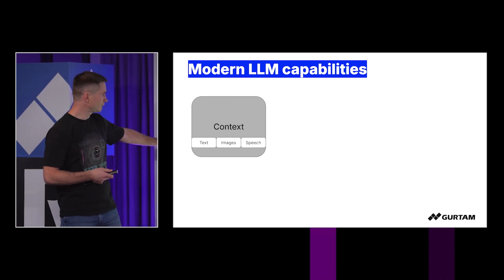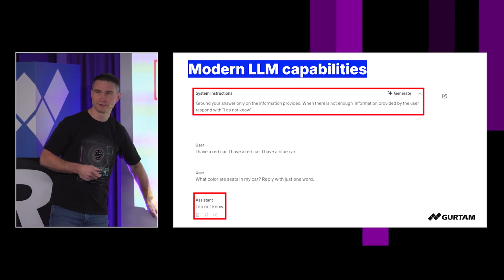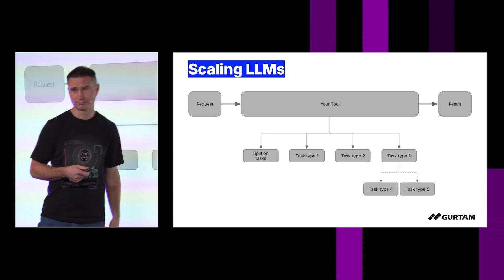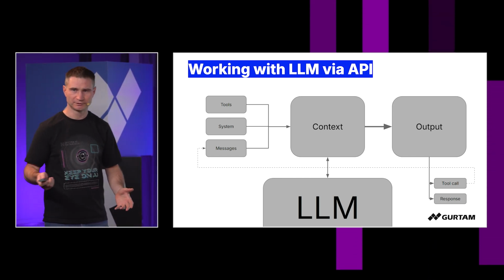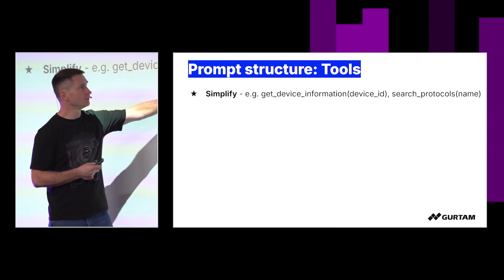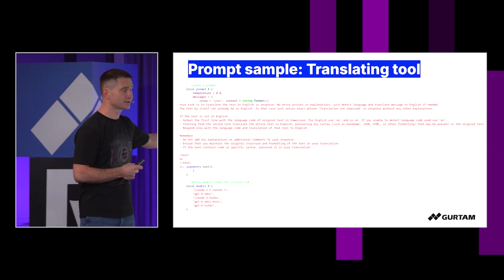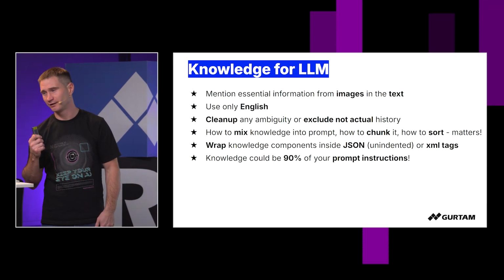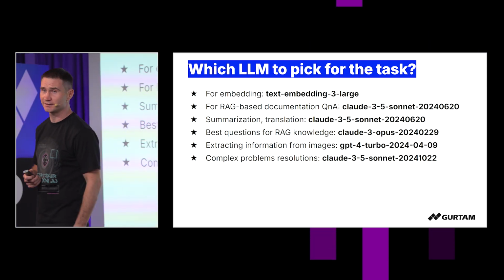Gurtam meetups : Engineering GenAI: Building Production-Ready Automation Tools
Ready to take your AI skills to the next level? In this video, we’ll explore how to build reliable, production-grade automation systems using modern LLMs.
Here’s what we’ll cover:
OpenAI vs. Anthropic: Key API comparisons and how to choose
Proven prompt engineering patterns for real-world applications
Scalable architectures for AI automation systems
Practical strategies for implementing RAG (Retrieval-Augmented Generation)
Tips for deployment, cost optimization, and avoiding common pitfalls
This session is packed with practical examples, architecture insights, and field-tested practices to help engineers and tech leads transition from experiments to production-ready AI solutions.

Speaker: Aliaksei Shchurko, CEO at Gurtam